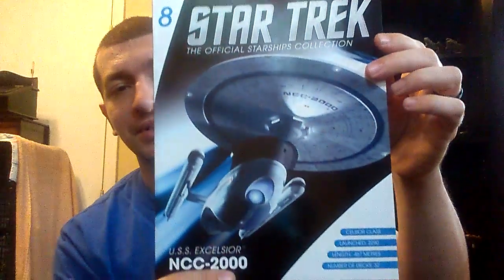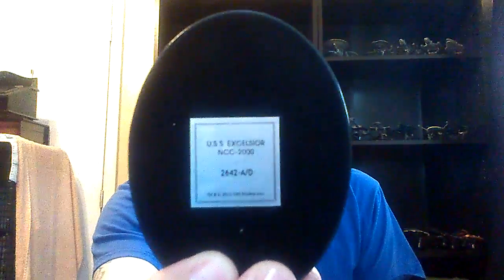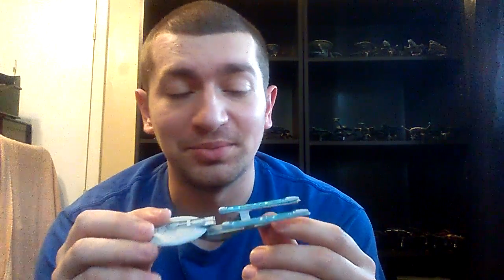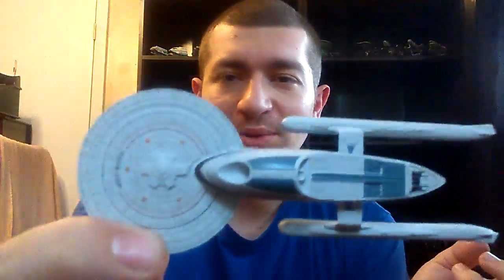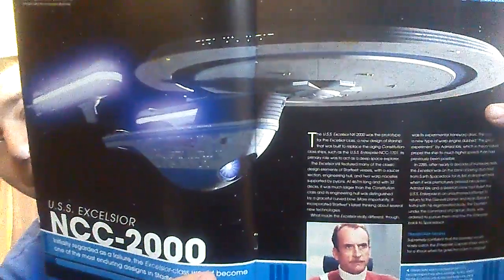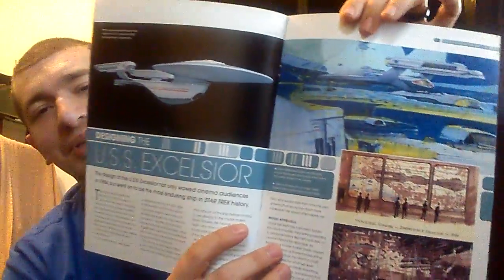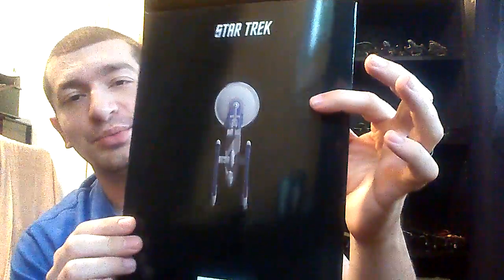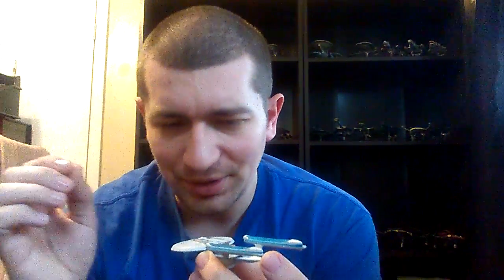Eaglemoss Star Trek Starships Issue 8 U S S Excelsior Review Rating 3 / 5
My review for the 8th Issue of the Eaglemoss Star Trek Starship Collection. Could've been better.